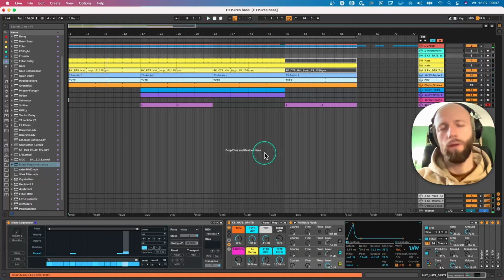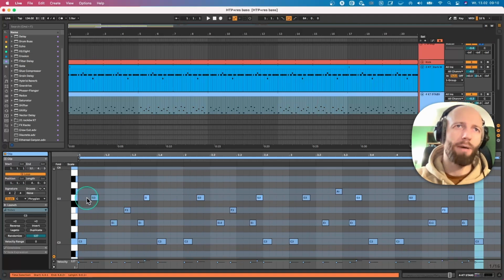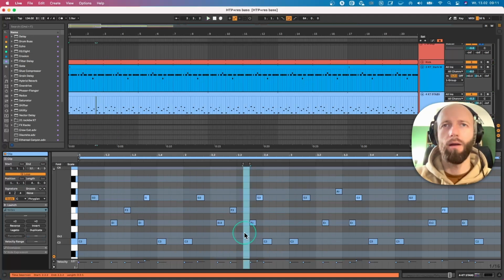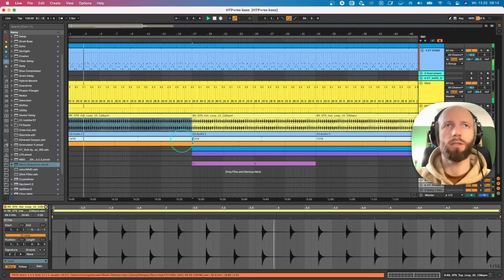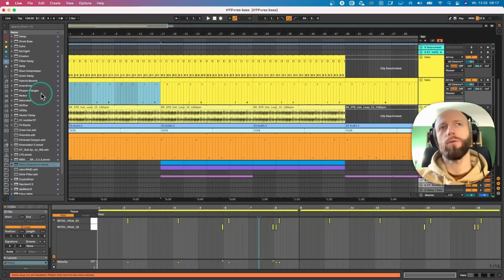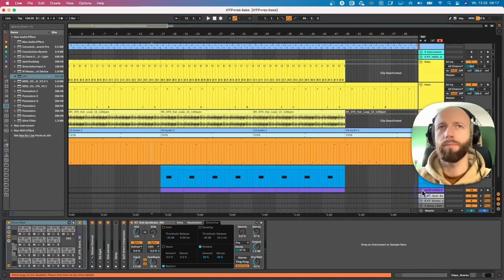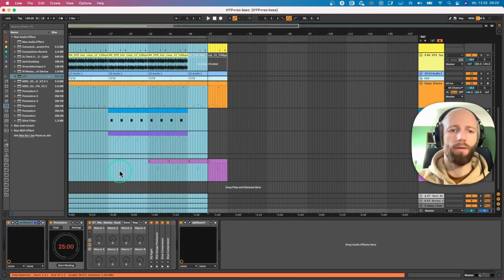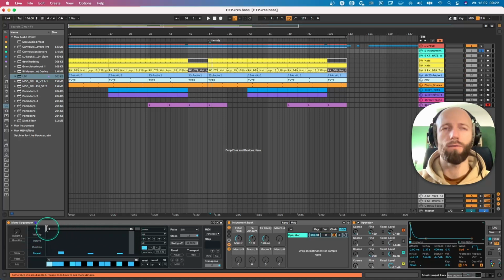Transform Your Techno Productions with This Game-Changing Rule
This hypnotic techno tutorial teaches you to use the most important rule in music composition. It will help your techno tracks become more engaging and captivating to the listener. You can use this rule both for your techno sequences as well as the whole production.